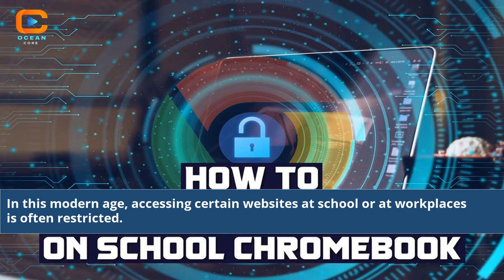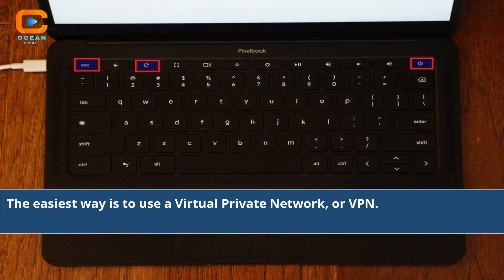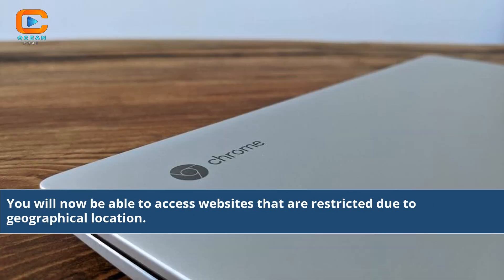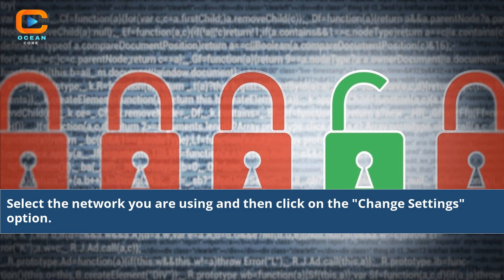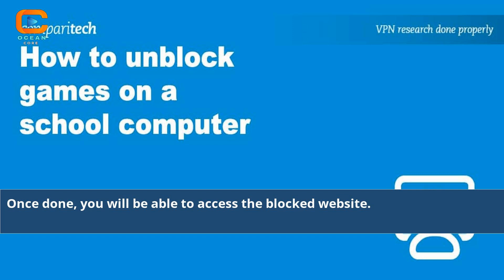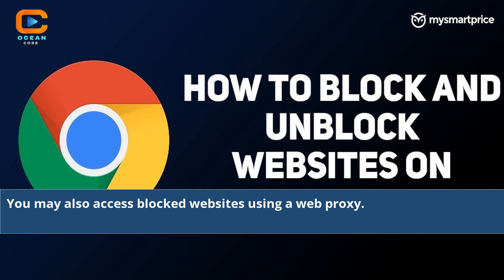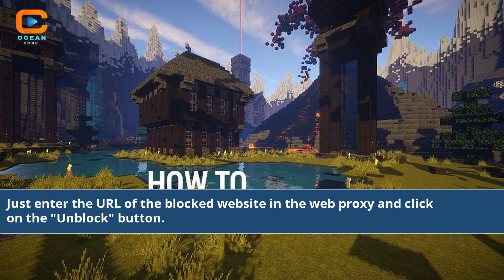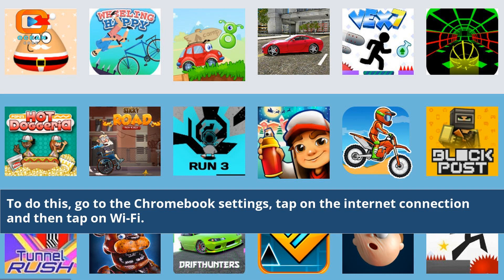How To Unblock Websites On School Chromebook 2023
how to unblock websites on school chromebook 2023 goguardian
how to unblock websites on school chromebook 2023 youtube
how to unblock websites on school chromebook 2023 link
how to unblock sites on school chromebook 2023
how to unblock websites on school chromebook may 2023
how to unblock any website on school chromebook 2023
how to unblock all sites on school chromebook 2023
how to unblock websites on school chromebook
how to unblock websites on school chromebook 2023 without vpn
how do you unblock a website on a school chromebook
how to unblock all websites on school chromebook 2023
how to unblock websites on a school chromebook 2023
how do i unblock websites on my school chromebook 2023
web browser for school chromebook
how to unblock websites on a school chromebook in 2023
Unblock Websites on School Chromebook
Bypass School Website Restrictions
Website Unblocking for Students
School Chromebook Web Access
Access Blocked Sites at School
Chromebook Website Freedom
Website Unblocker for Students
School Chromebook Internet Tips
Bypass Web Filters on Chromebook
Chromebook Web Freedom Guide
Unblock Sites on School Devices
School Chromebook Online Freedom
How To Access Restricted Sites on Chromebook
Chromebook Web Filtering Hacks
Unblock Websites for School Students